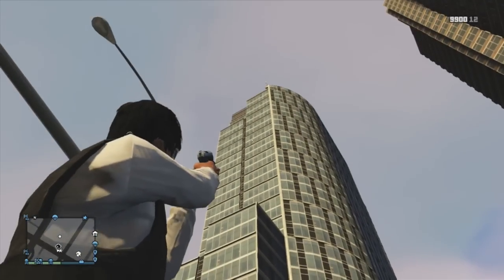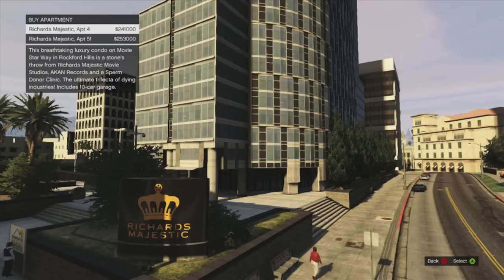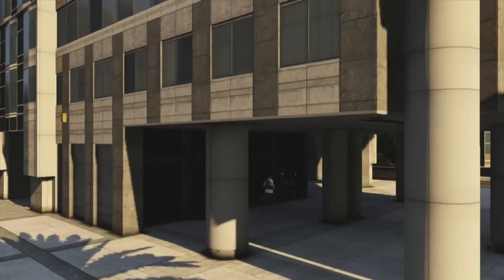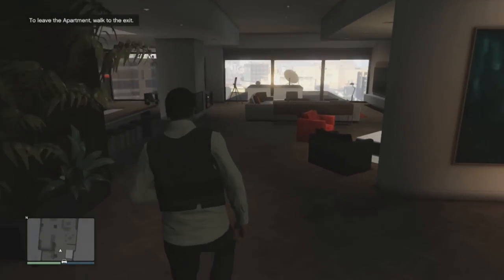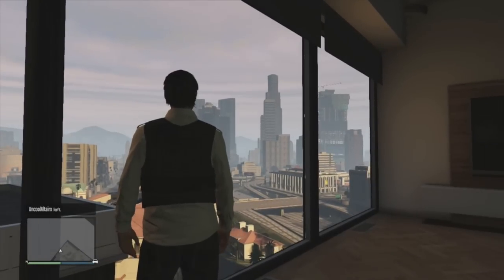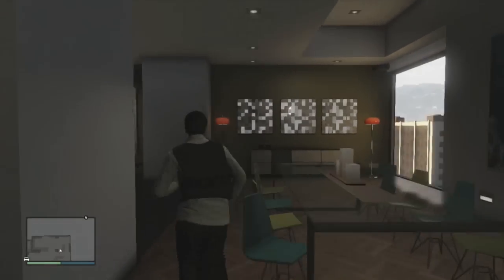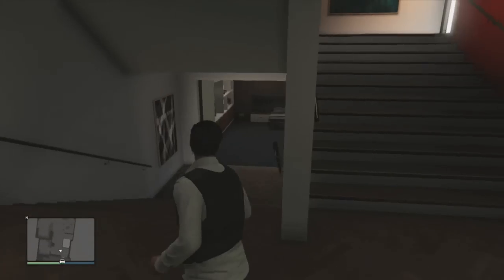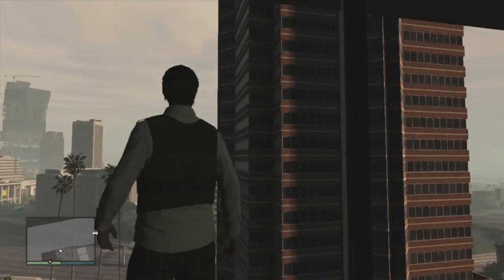Richards Majestic Apartment 4 (House Tours Ep.10)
House were looking at: Richards Majestic Apartment 4

Cost: $241,000